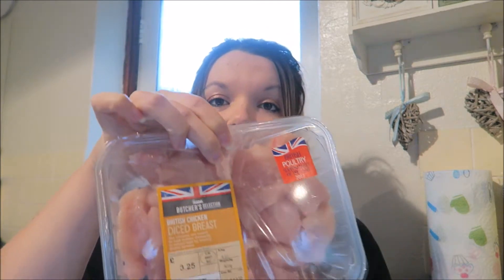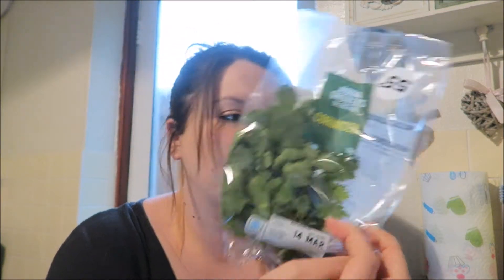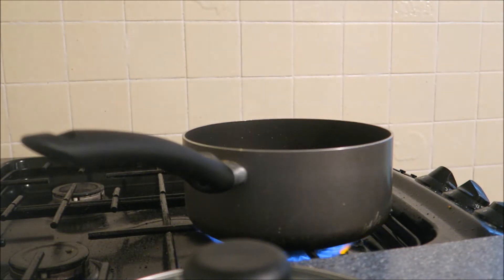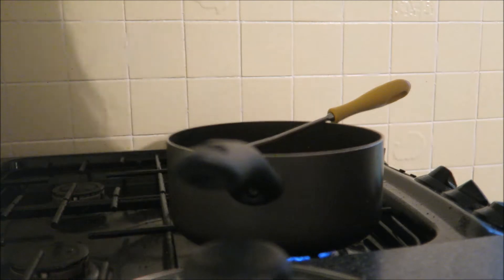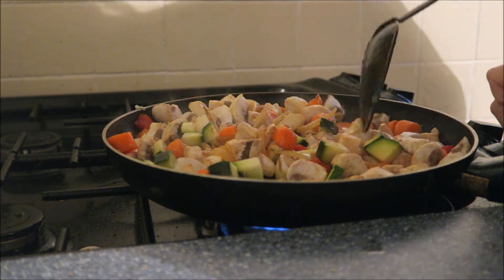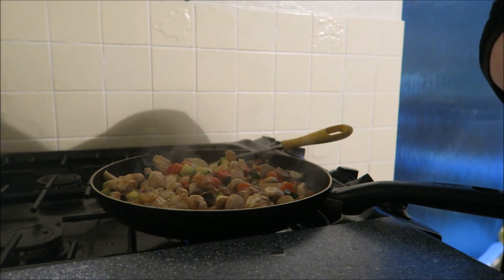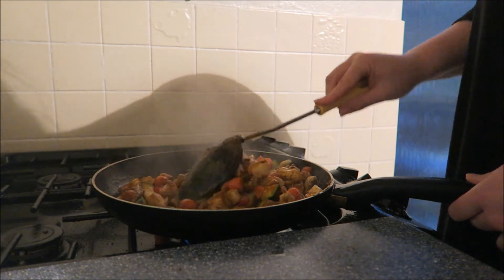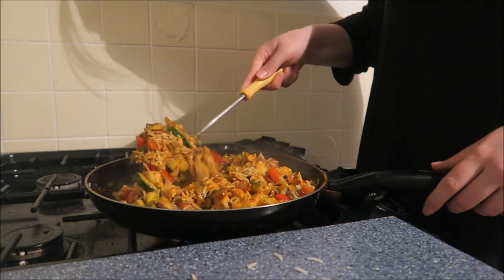KIDS FUN FACTS AND CHICKEN BIRYANI RECIPE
Check out Zach's channel below, go support him guys. tia 👍😘